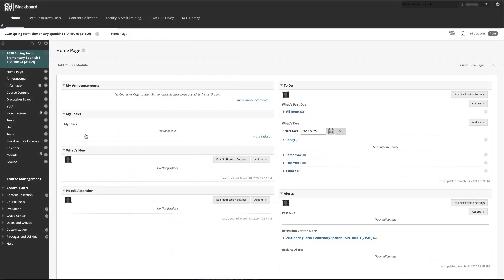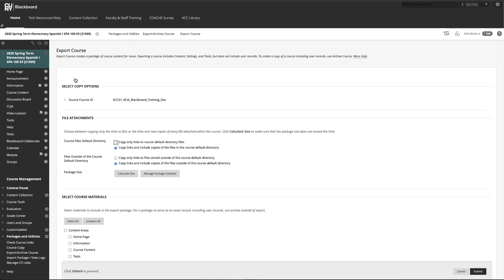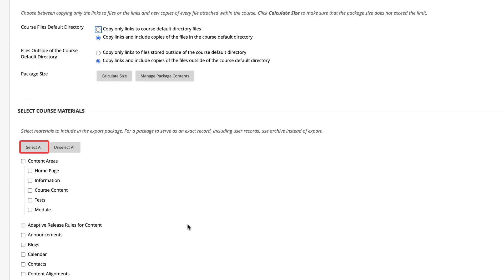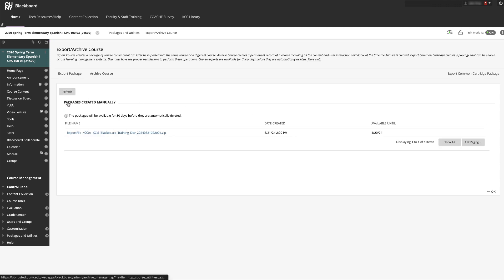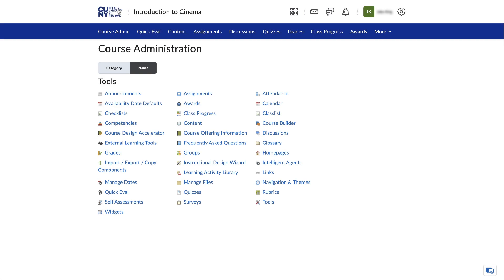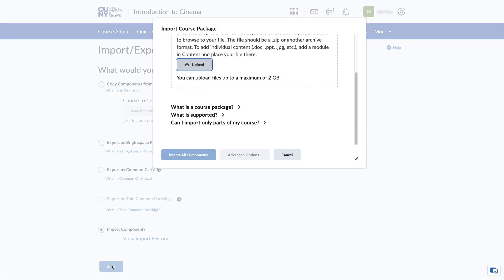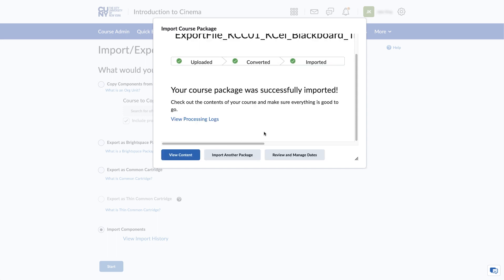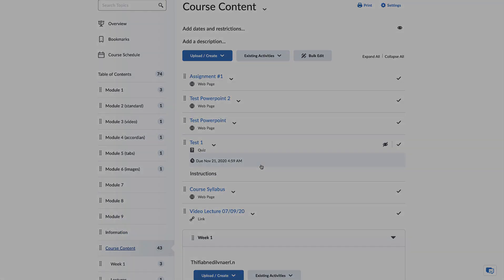D2L Brightspace - How to Transfer a Course from Blackboard to Brightspace